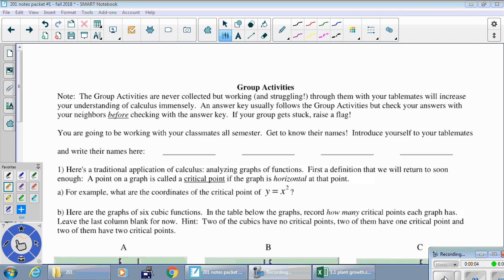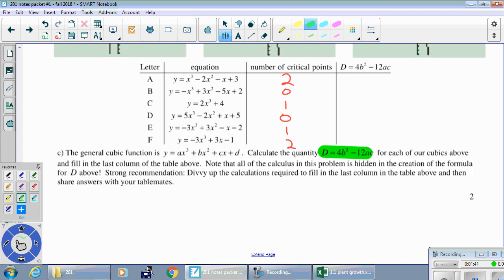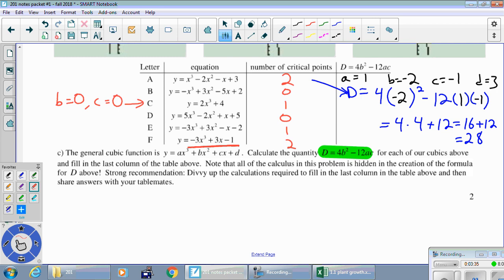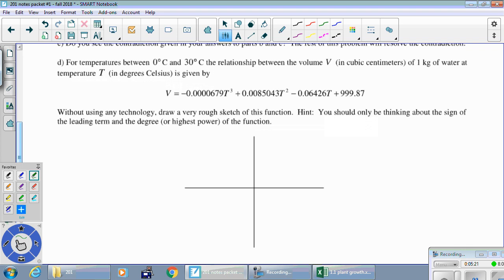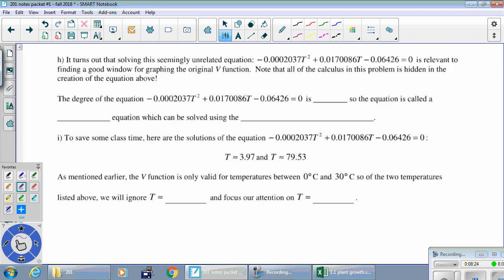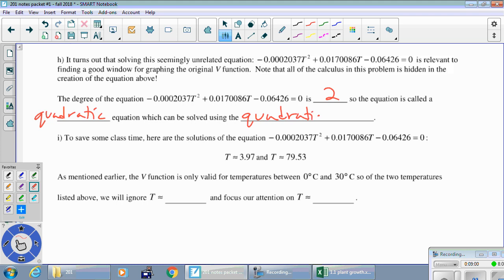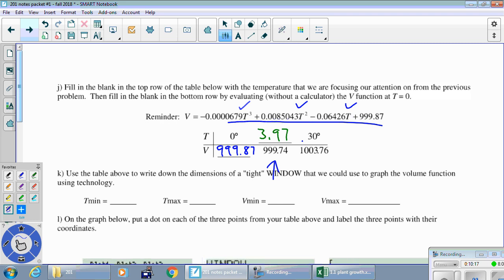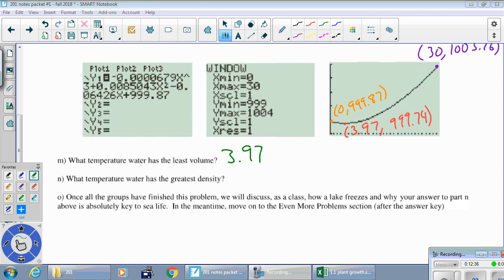201 lesson 1 activity